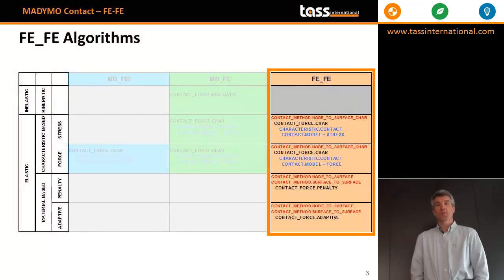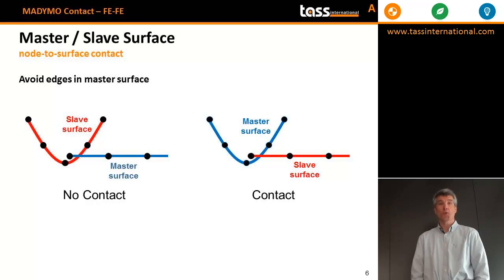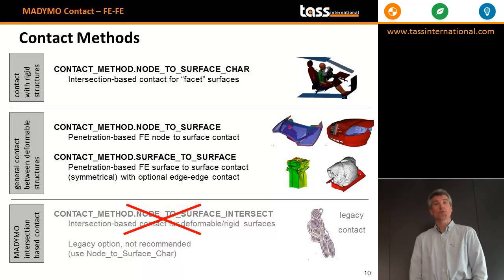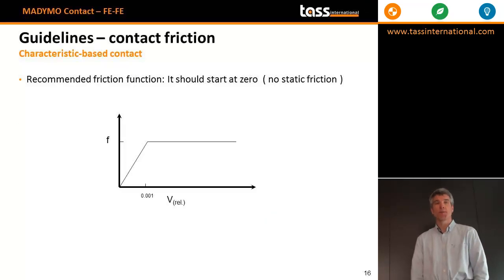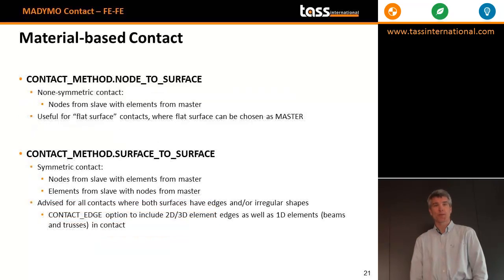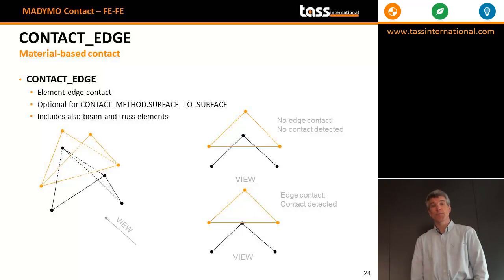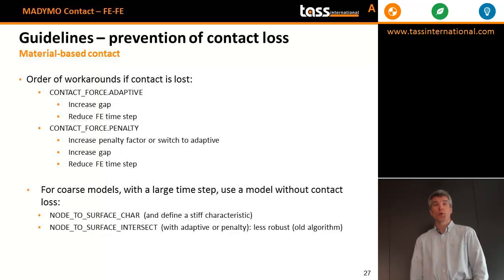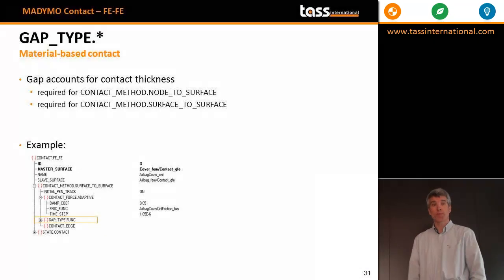04 Contact 04 FE FE